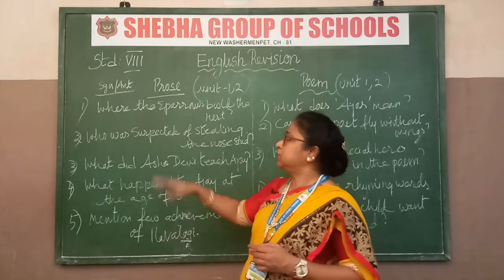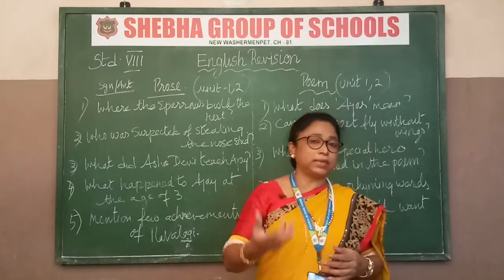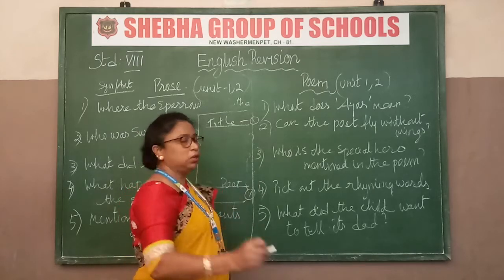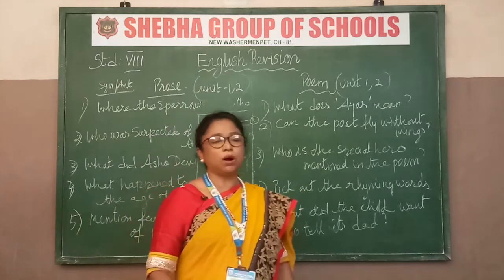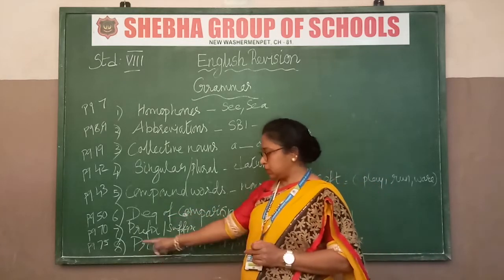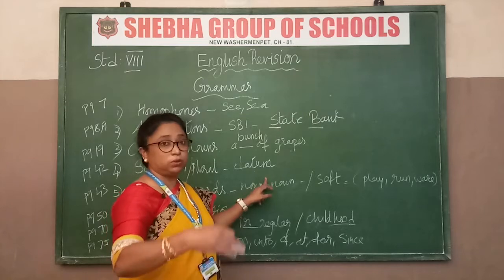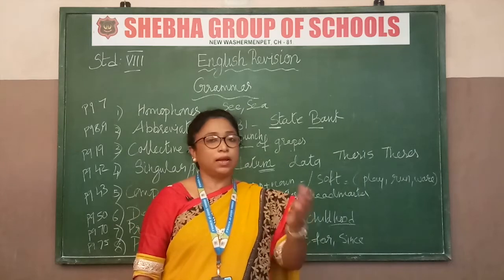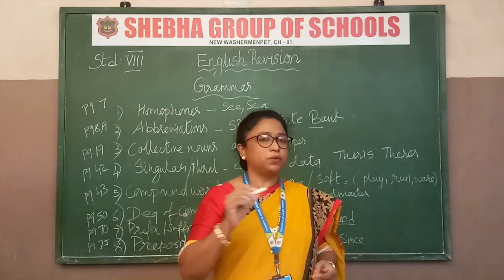14.10.2020 VIII - STD ENGLISH REVISION (MRS. KHAISER JEHAN)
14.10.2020 VIII - STD ENGLISH REVISION (MRS. KHAISER JEHAN)